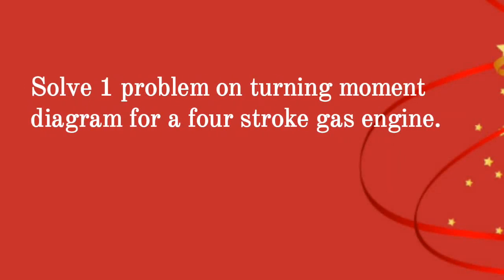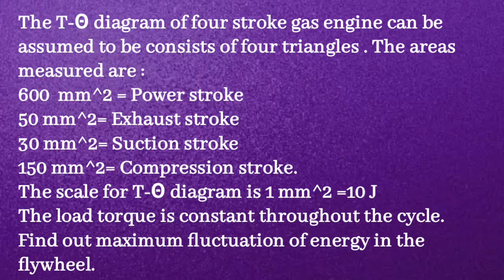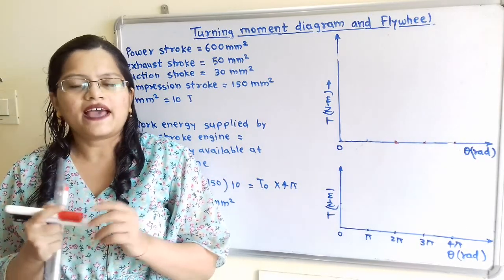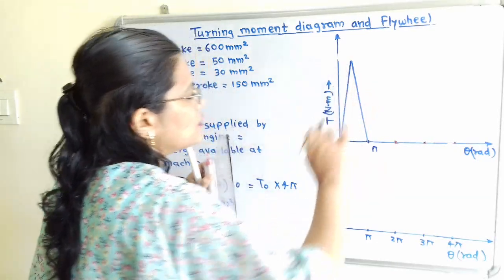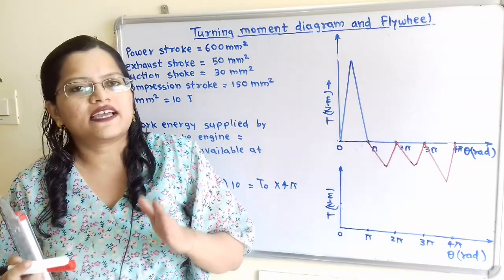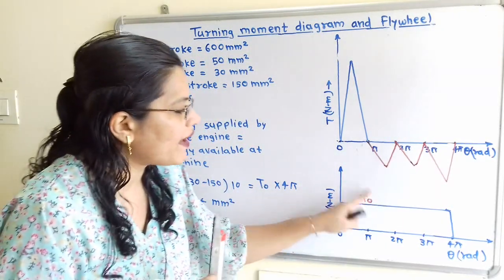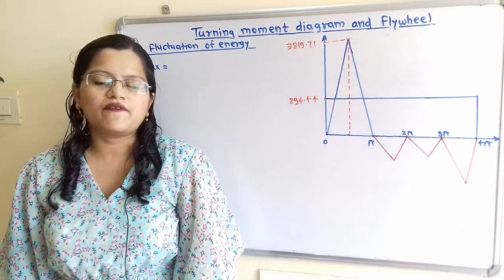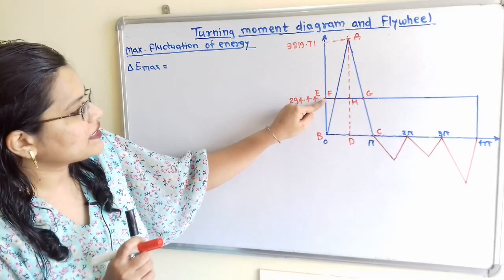Problem 5 on turning moment diagram for 4 stroke gas engine, Dynamics of machinery